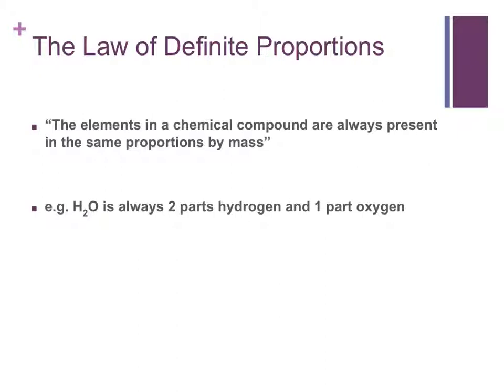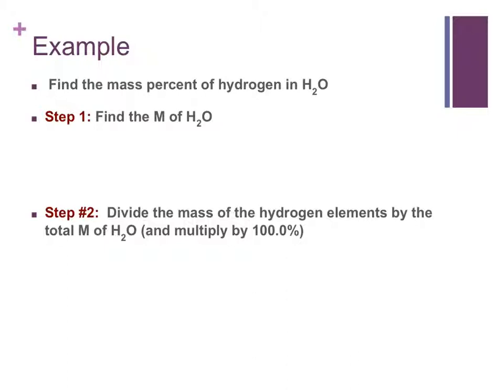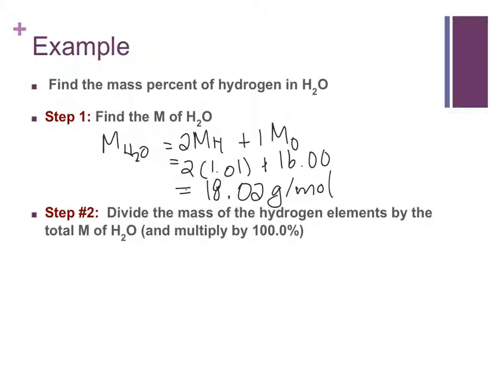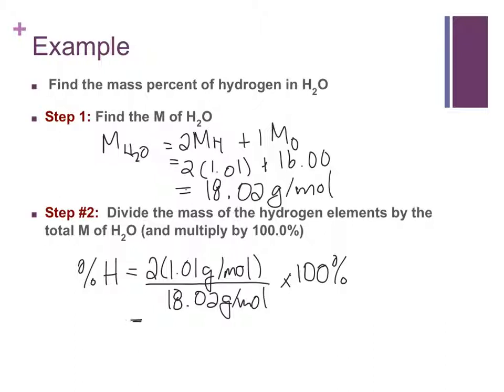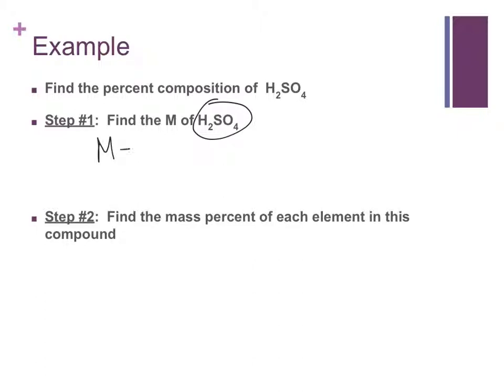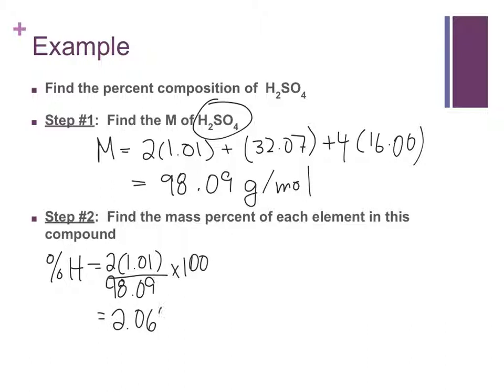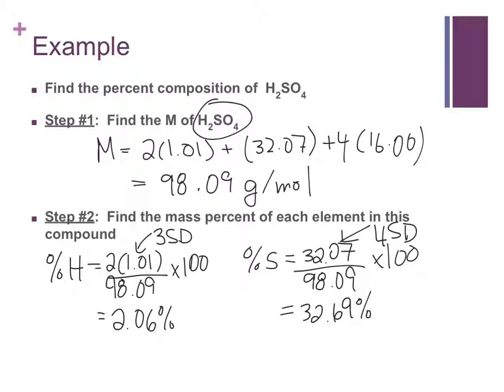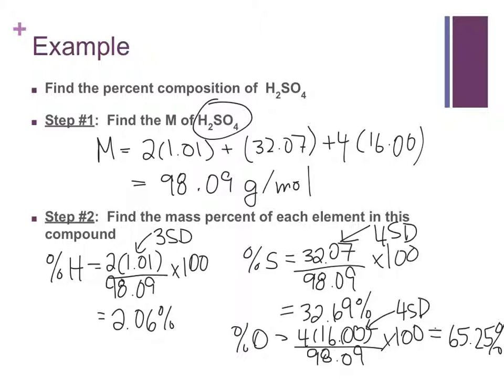3.4 Percent Composition